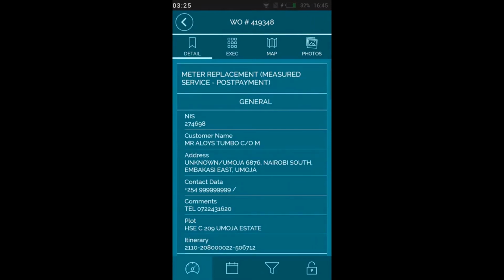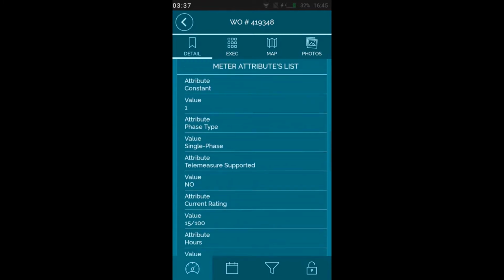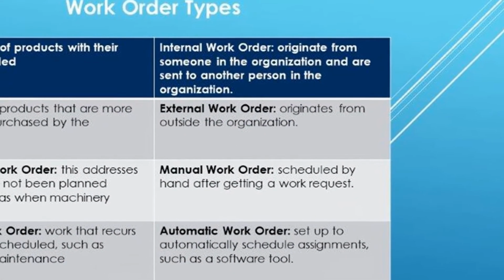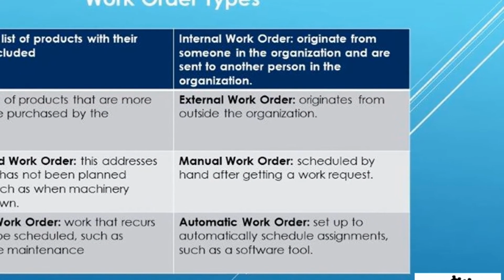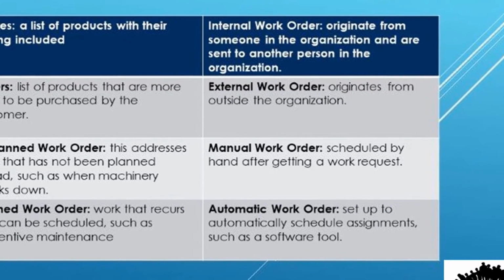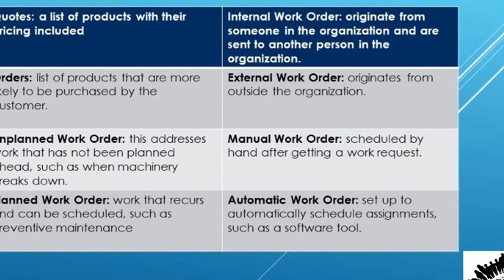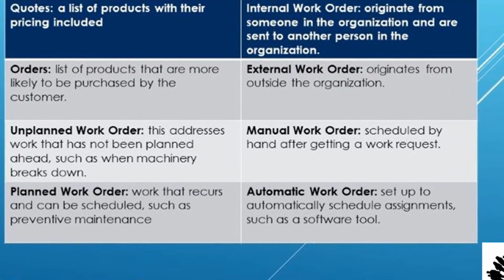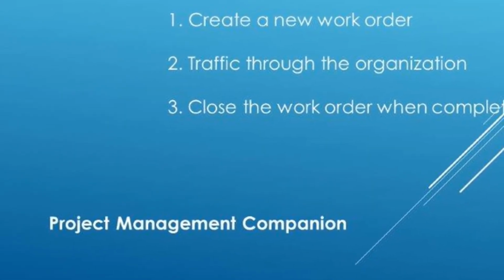Work Orders & Work Order Management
Project Management touches upon many different aspects when delivering, one of those aspects are work orders. Work orders should do more than simply describe jobs to contractors. There are many different types of work orders that can be used and any business can benefit from implementing a superior work order process.